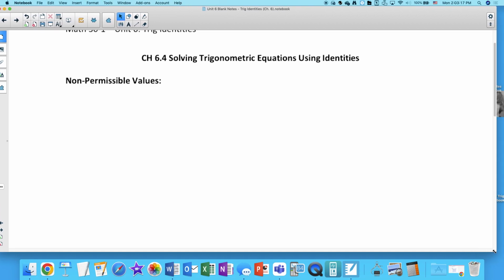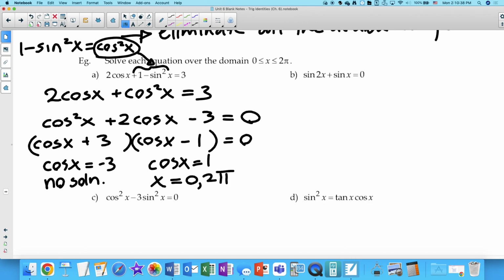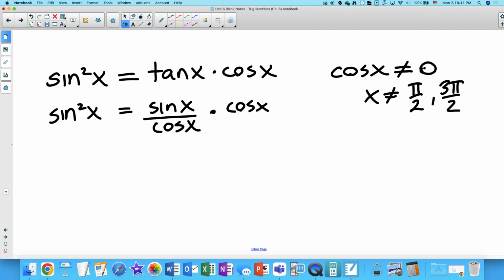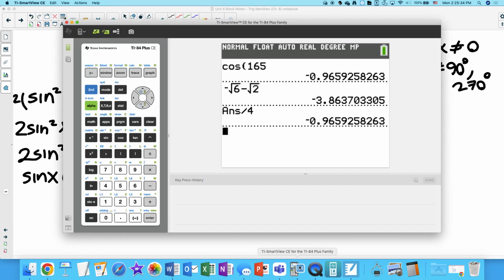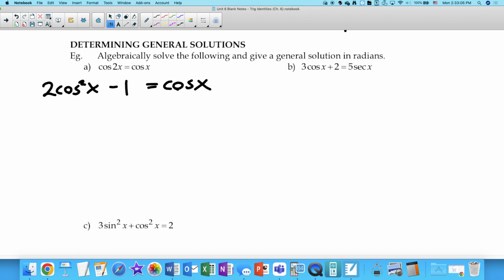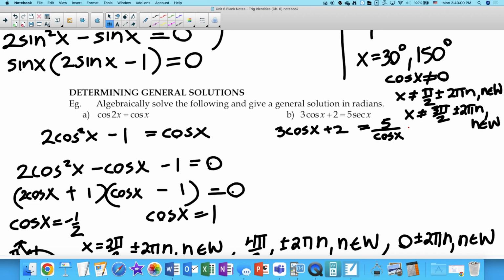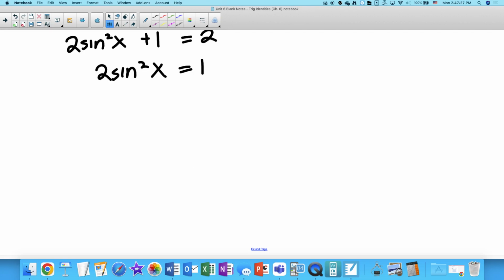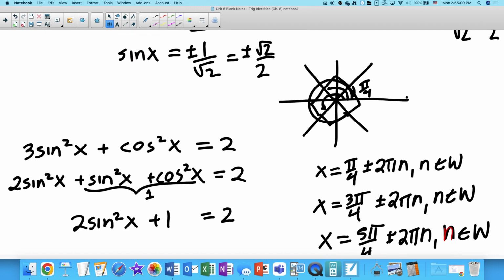Math 30-1 Solving Trig Equations with Identities